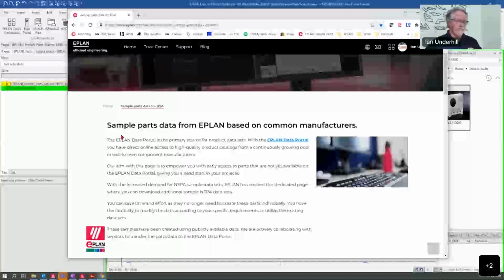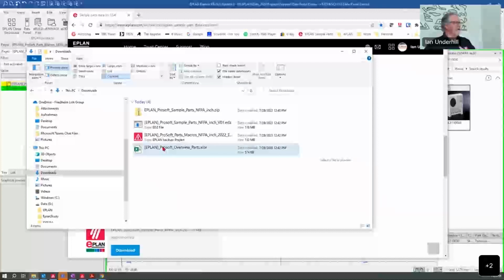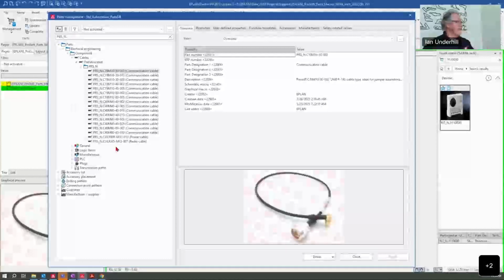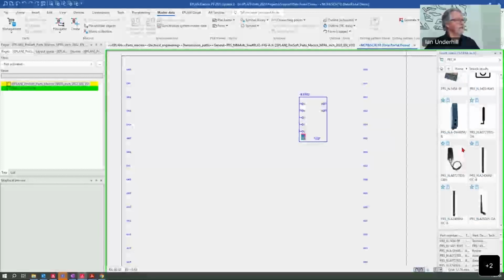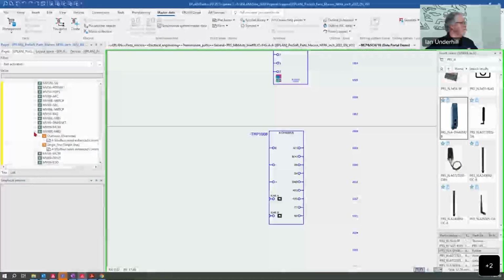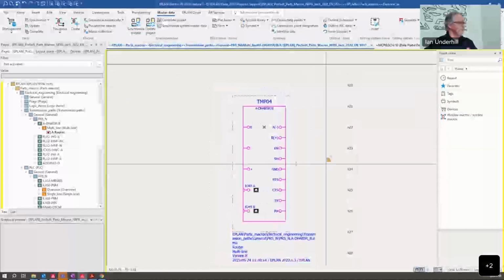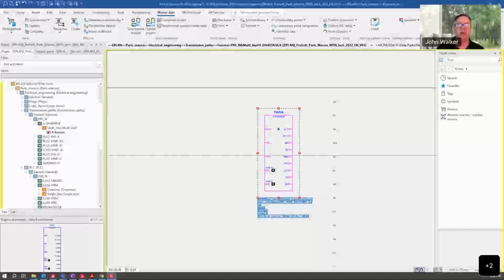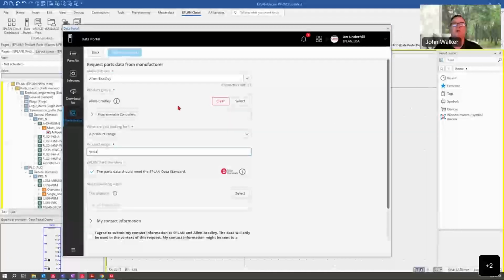New Sample Data with EPLAN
The new sample data feature from EPLAN gives you access to sample NFPA parts in the United States that aren't yet on the Data Portal. Get access to products from well-known component manufacturers. You can also request parts that aren't available from manufacturers already on the Data Portal.